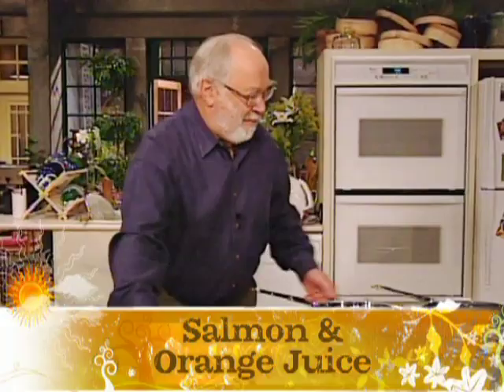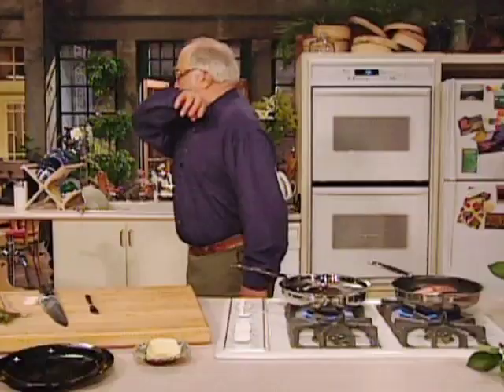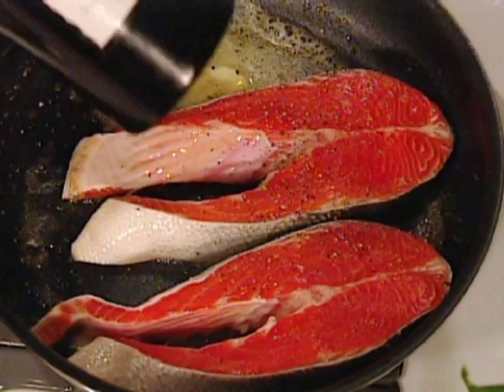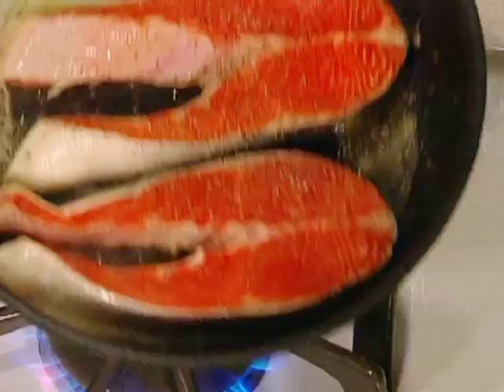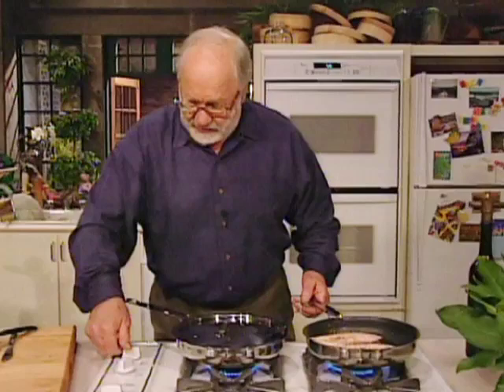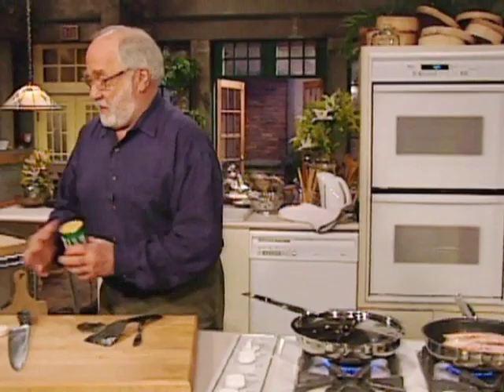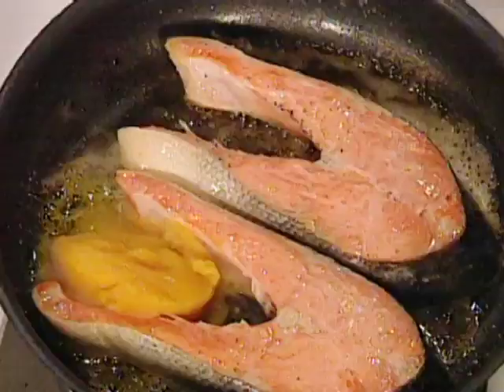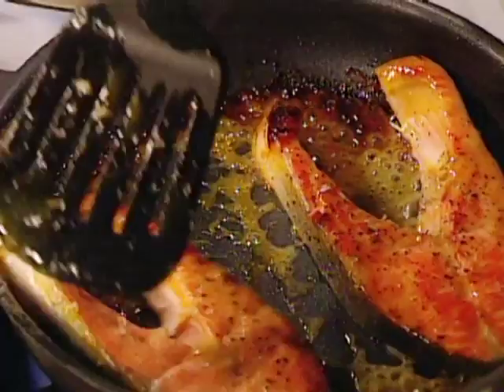The Urban Peasant - Salmon and Orange Juice | James Barber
We continue our Salmon theme, and this episode James shows us how to cook Salmon Steaks with Orange Juice

Ingredients:

2 salmon steaks
1 Tbsp butter
1 Tbsp frozen orange juice

Directions:

Melt the butter in a frypan. Place steaks in pan and cook for 1 minute, turn over and add the frozen orange juice. Finish cooking - 8 minutes per inch of thickness